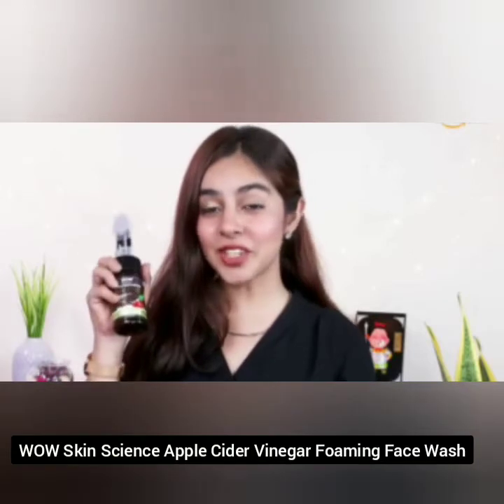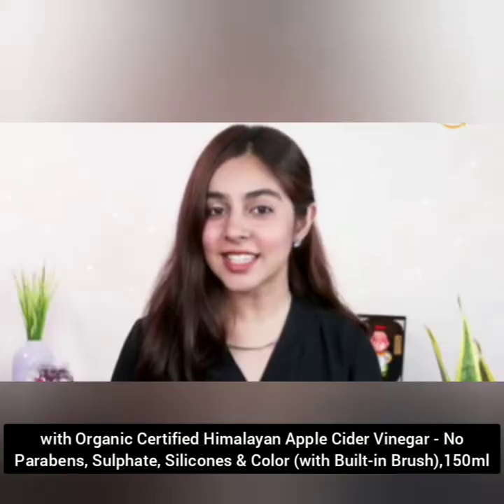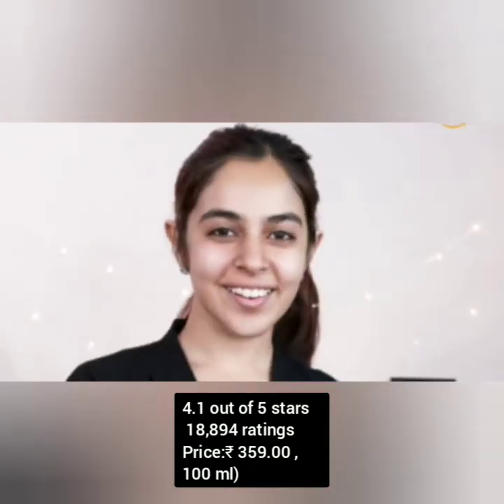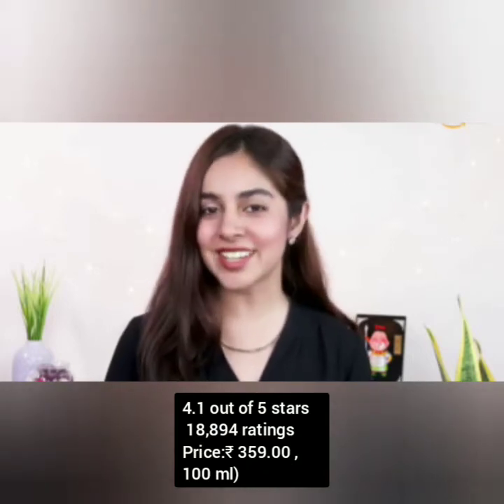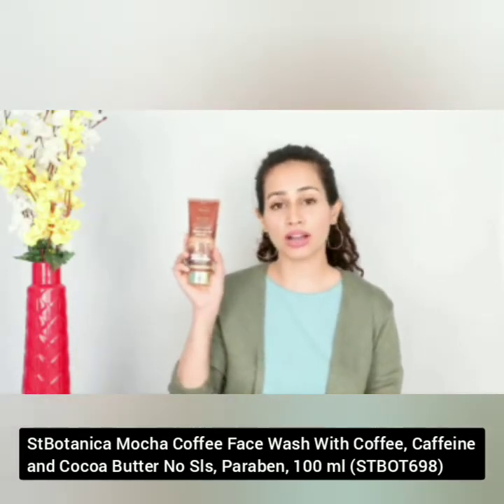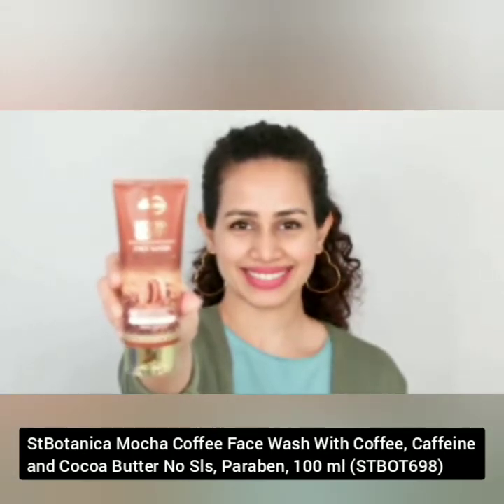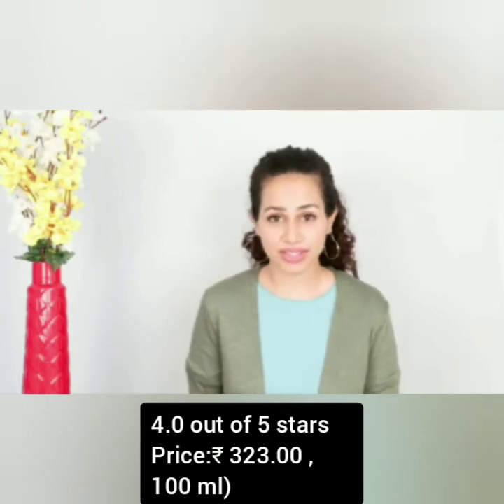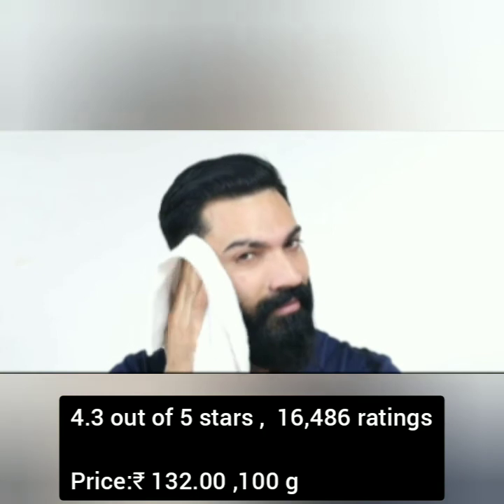5 | Best face wash for men | Women | Best face wash 2021 | Kaim Multi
5 | Best face wash for men | Women | Best face wash 2021 | Kaim Multi |

Amazon Description

Kaim Multi
इस वीडियो में अमेजॉन के बेस्ट प्रोडक्ट जो कि 4 और 5 रेटिंग से कम नहीं होंगे सस्ते भी और महंगे भी नंबर वाइज बताया जाता है और यही नंबर से सभी प्रोडक्ट का लिंक भी डिस्क्रिप्शन में दिया गया है उस लिंक पर क्लिक करके अब डायरेक्ट उस प्रोडक्ट तक पहुंच सकते हैं और उसे खरीद सकते है
 धन्यवाद

Amazon

Number 1»»»
Bombay Shaving Company 3 Step Face Cleansing Combo for Men & Women |Coffee Scrub 100g, Coffee Face Wash 100g & Charcoal Sheet Mask (Pack of 3) 75g | Detoxify and Rejuvenate your skin

Price:₹ 599.00 , 100 g)

Number 2»»»
WOW Skin Science Apple Cider Vinegar Foaming Face Wash - with Organic Certified Himalayan Apple Cider Vinegar - No Parabens, Sulphate, Silicones & Color (with Built-in Brush),150ml

4.1 out of 5 stars    18,894 ratings

Price:₹ 359.00 , 100 ml)

Number 3»»»
Garnier Men Turbo Bright Facewash - Charcoal Skin Brightening Facewash, 150gm (Pack of 2)

4.3 out of 5 stars    16,486 ratings

Price:₹ 427.50 , 100 g)
 (25%)Inclusive of all taxes

Number 4»»»
StBotanica Mocha Coffee Face Wash With Coffee, Caffeine and Cocoa Butter No Sls, Paraben, 100 ml (STBOT698)

4.0 out of 5 stars    160 ratings

Price:₹ 323.00 ,  100 ml)
 (5%)Inclusive of all taxes

Number 5»»»
Garnier Men Power White Anti-Pollution Double Action Facewash, 100gm
4.3 out of 5 stars    16,486 ratings

Price:₹ 132.00 ,100 g
(31%)Inclusive of all taxes

amazon products
amazon products you need to buy
amazon products review
amazon products under 100
amazon products for kitchen
amazon products video
amazon gadgets india under 1000
amazon gadgets
amazon gadgets 2021
amazon amazing gadgets
amazon amazing gadgets India
Amazing gadgets